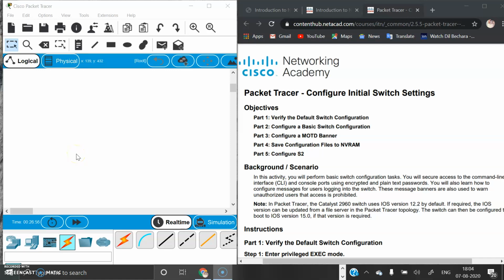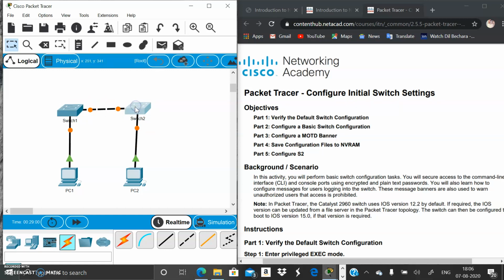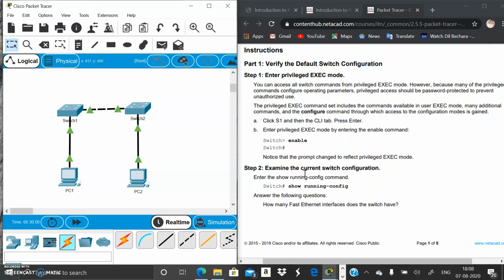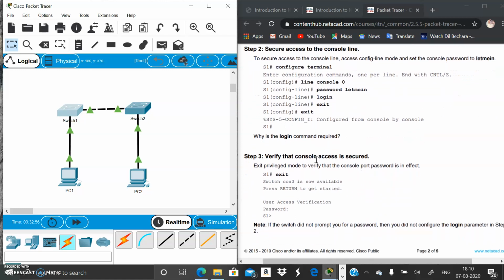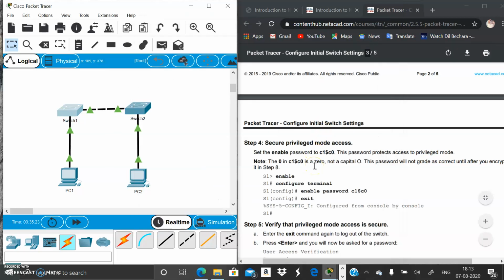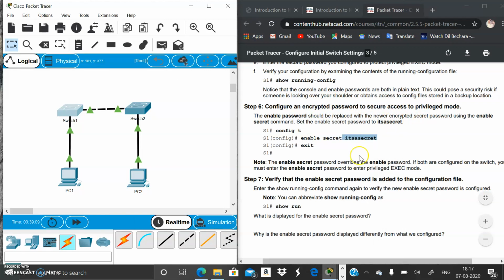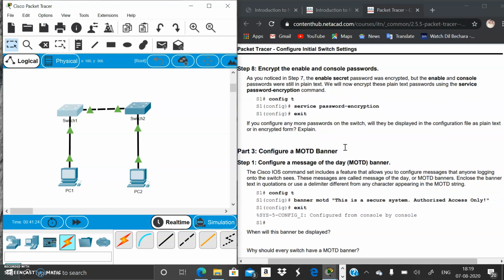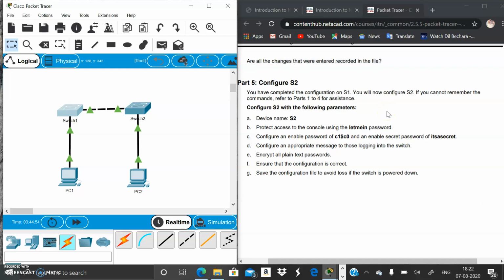Configure initial switch settings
Hi friends,
      I have already explained all these in implementing the basic connectivity...but many of my friends asked me that to do a video on configuring the initial switch settings separately.so,that you can easily understand...